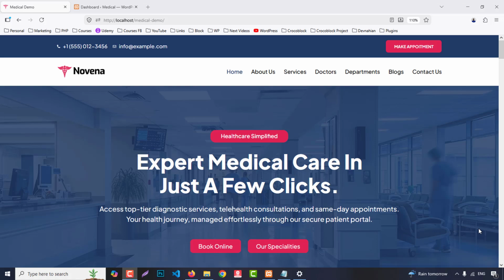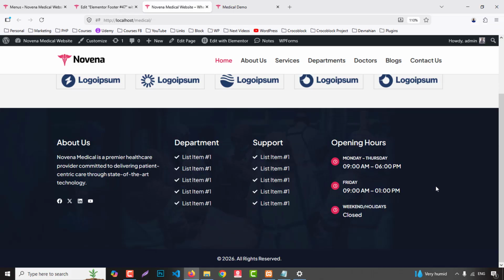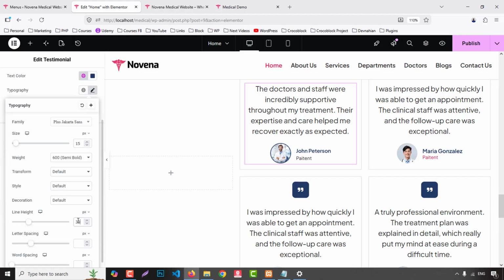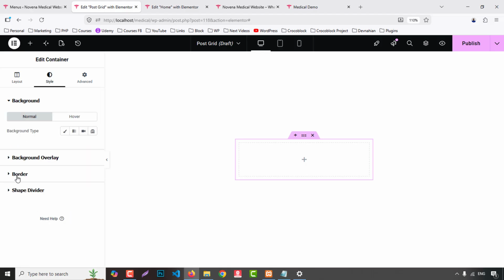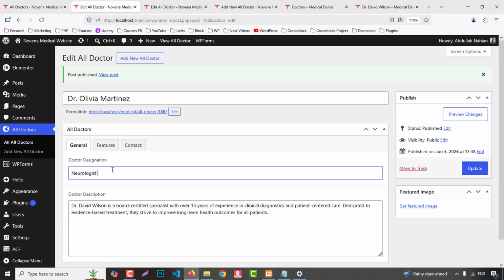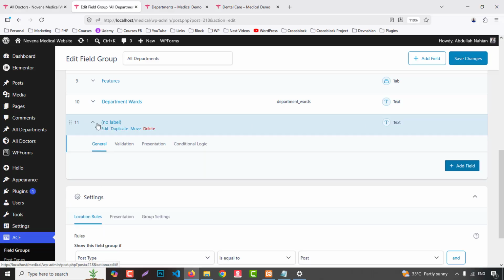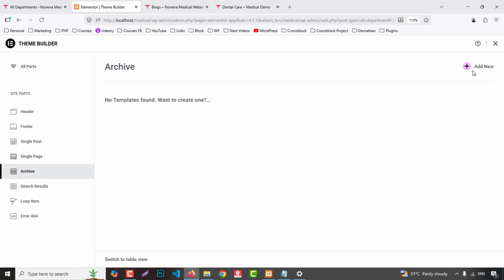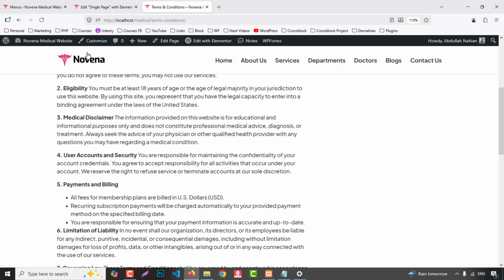Build a Professional Medical Website with Elementor Pro & ACF Step by Step Tutorial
Building a high-converting, professional medical website is more than just aesthetics—it is about creating a trustworthy digital experience for patients while maintaining a high-performance backend. In this comprehensive, step-by-step tutorial, I will walk you through the entire process of building a dynamic, SEO-friendly medical website using the power of Elementor Pro and Advanced Custom Fields (ACF).

Whether you are a freelancer looking to build premium solutions for healthcare clients or a business owner wanting to take control of your digital presence, this video covers everything you need to know. We will bypass heavy, bloated plugins and instead focus on a "zero-plugin" mindset, utilizing custom post types, dynamic field mapping, and sleek UI/UX design trends to ensure your site is fast, responsive, and incredibly easy to manage. Throughout this session, we will implement modern web standards to ensure that your medical project stands out in a crowded digital space.

By the end of this guide, you will have a functional, professional-grade website capable of handling patient appointments, service displays, and dynamic content updates—all without writing a single line of complex code. This is the ultimate workflow for developers who prioritize site speed and clean architecture.

🎯 Abdullah Nahian | WordPress Developer
Hi, I’m Abdullah Nahian — a professional WordPress developer specializing in custom themes, plugins, Elementor widgets, and Gutenberg blocks. I build fast, secure, and client-tailored websites.

🛠️ Services:
✅ Custom WordPress Theme & Plugin Development
✅ Elementor & Gutenberg Blocks
✅ WooCommerce Integration & Customization
✅ Speed Optimization & Maintenance

Fast, reliable hosting with 24/7 support and free SSL. Perfect for WordPress & websites!